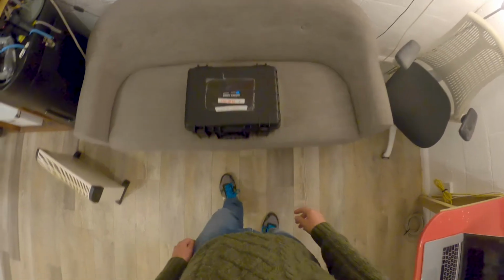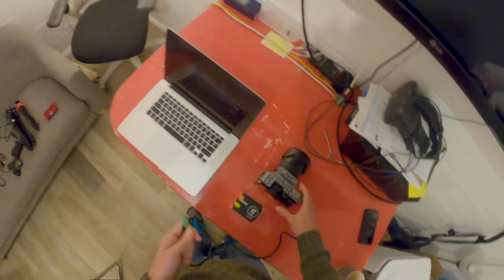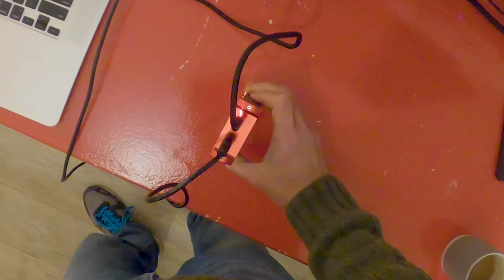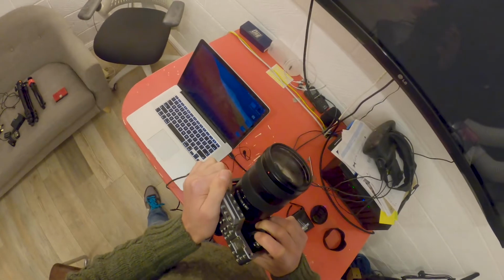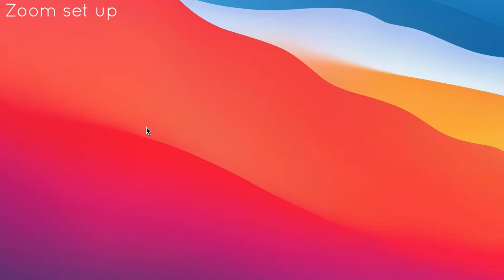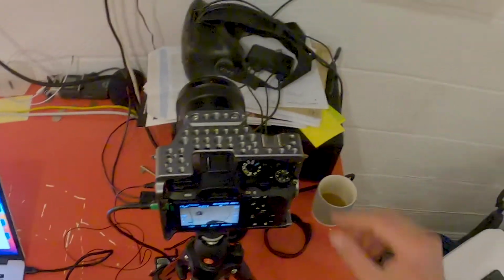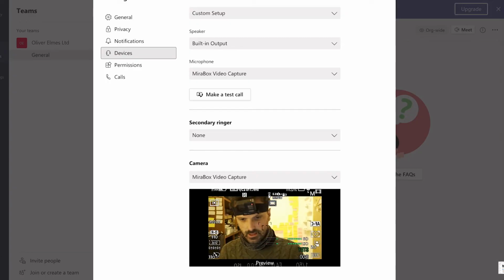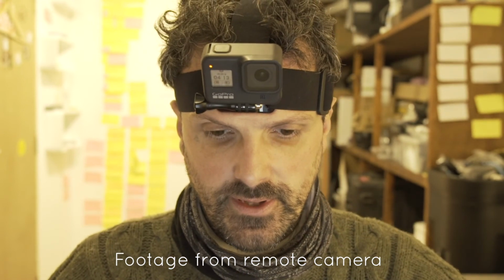Remote Camera set up for MS Teams & Zoom using Mirabox & Sony A7Sii